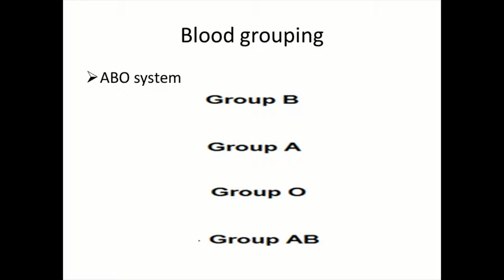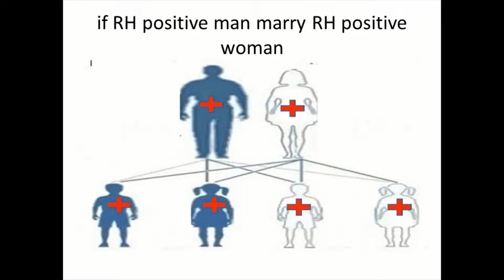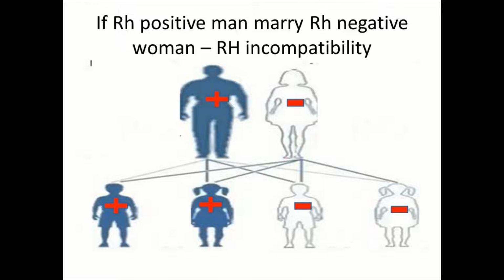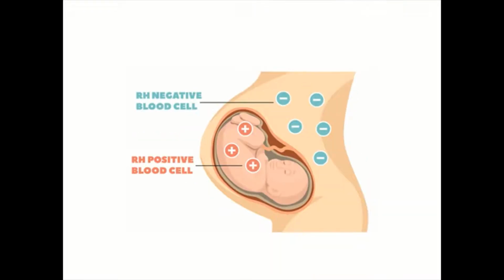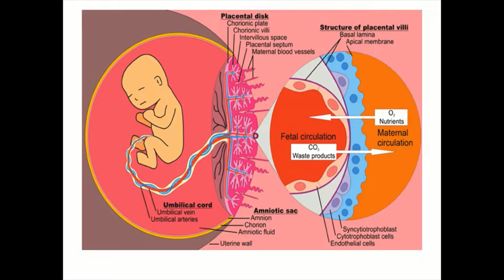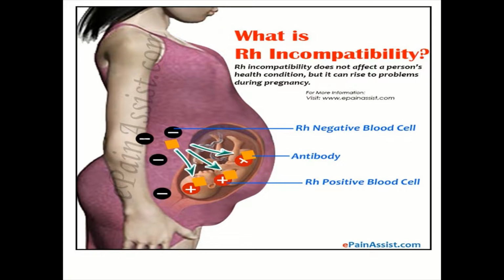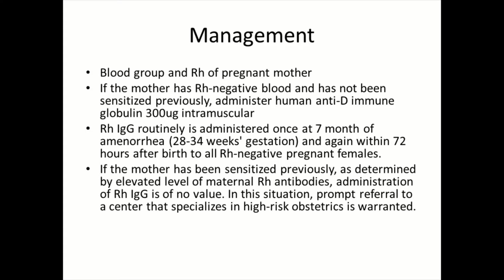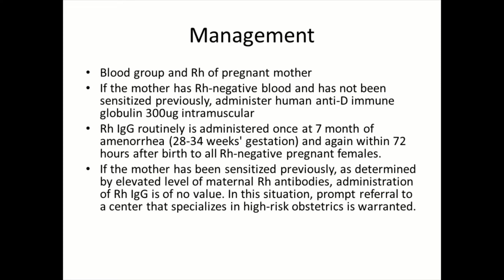RH incompatibilty and how to prevent associated complications